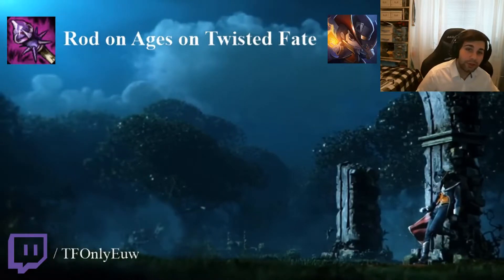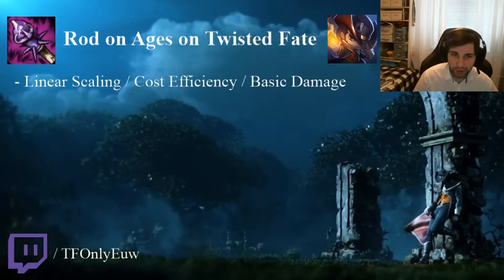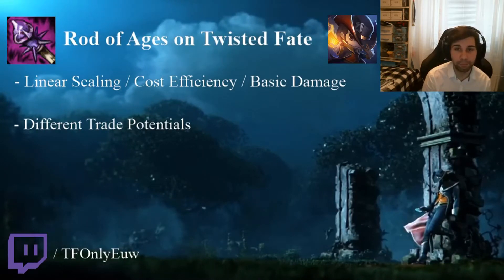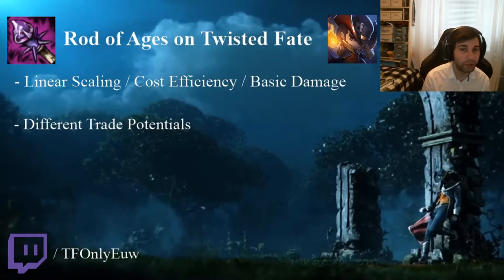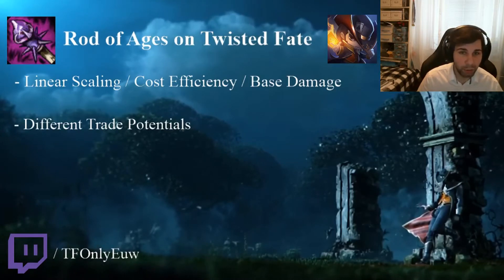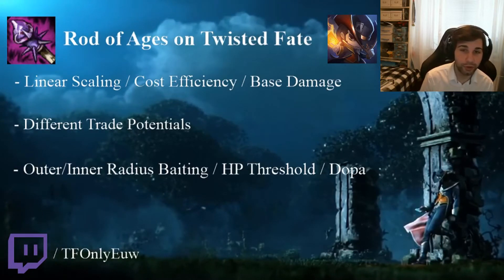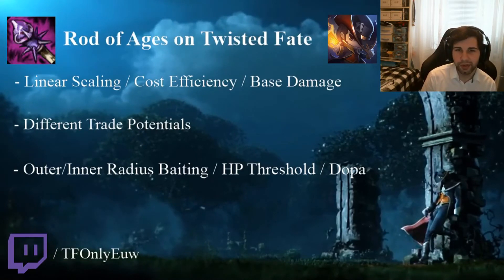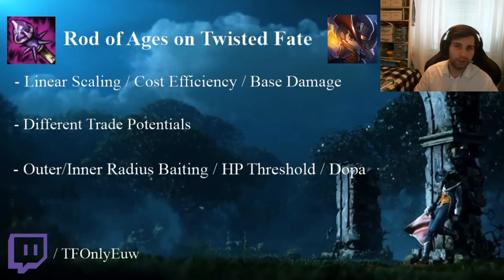[TF Only] Why is it so good? Rod of Ages (Explained) on Twisted Fate!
Twisted Fate Only Gameplay - High Level Solo/Duo Queue Twisted Fate Gameplay!

Twisted Fate Gameplay Rod of Ages Explained
Twisted Fate Rod of Ages